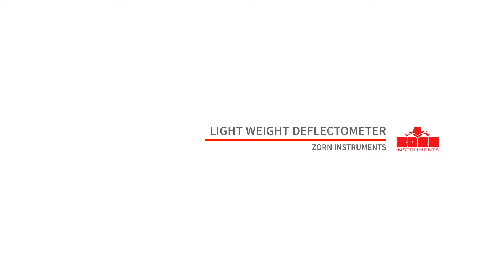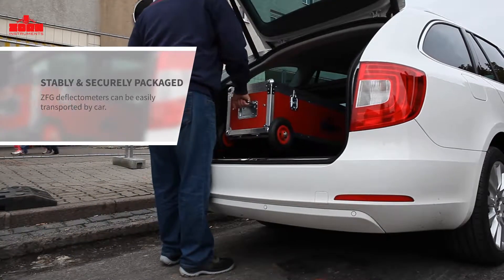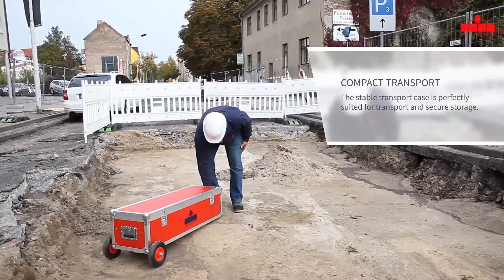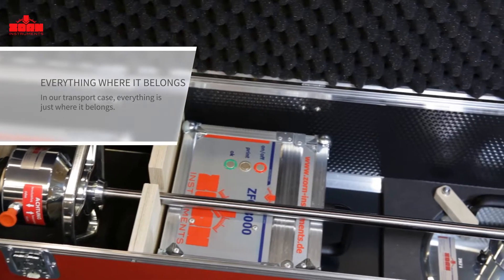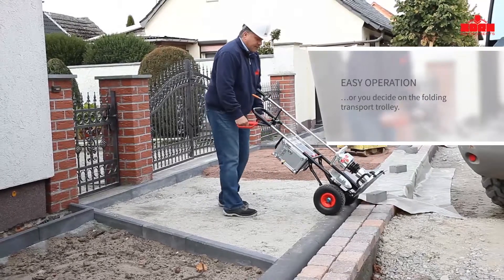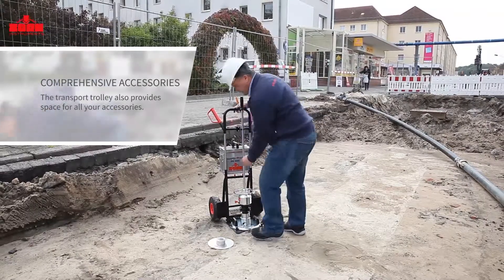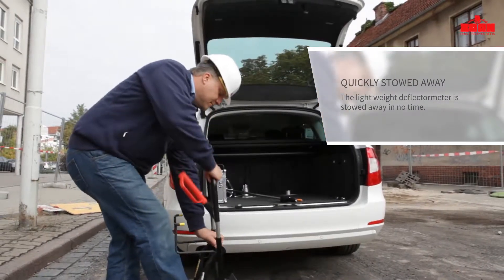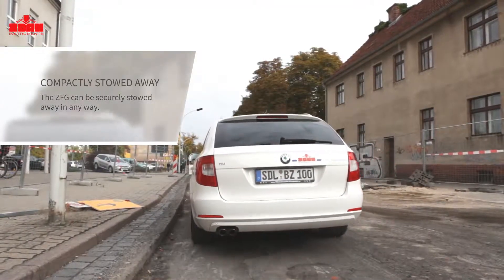KSE - Zorn ZFG Light Weight Deflectometer Transport Video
This video shows how easy to move the Zorn Instruments ZFG Light Weight Deflectometer in order to perform testing for deflection and dynamic modulus for compaction control of backfill operations. Kessler Soils Engineering is the exclusive North American Distributor for Zorn Instruments. Meets ASTM E2835.